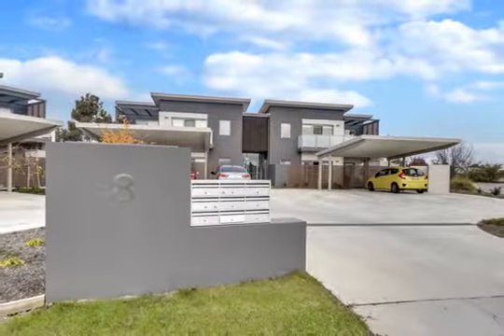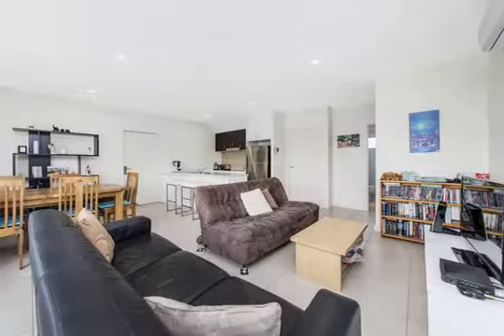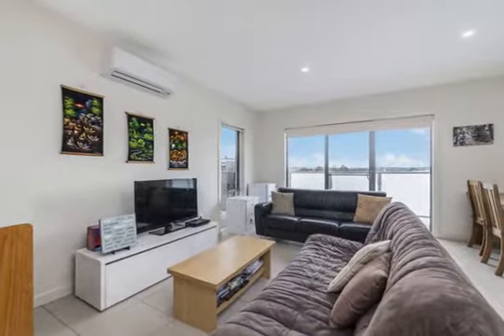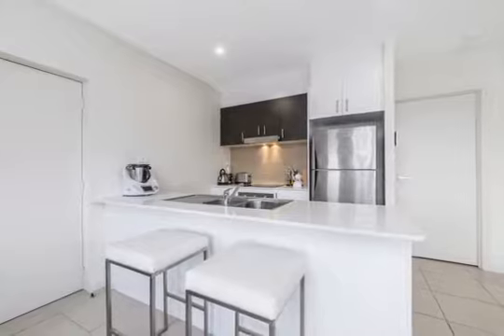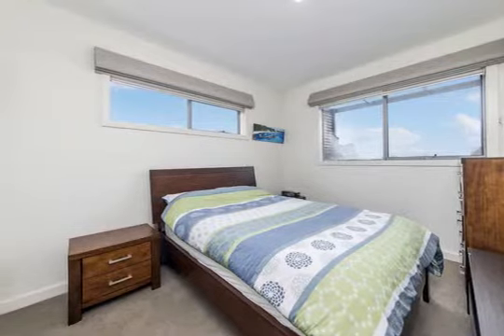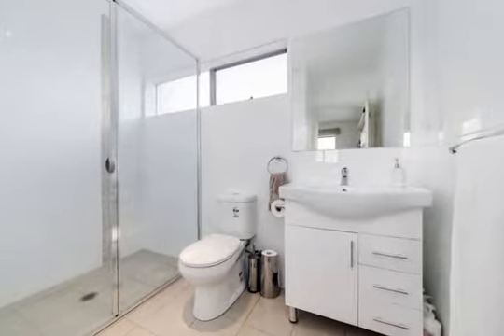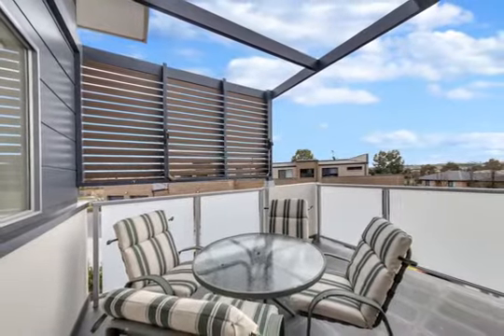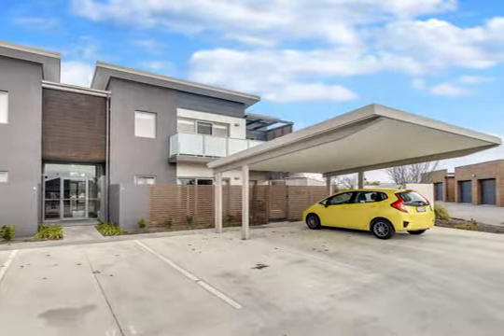Unit for Sale in Dunlop, ACT 3/8 Jeff Snell Cres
Location & Convenience with Picture Perfect Views

Perfectly located nearby parklands and farmland and only a short walk to Dunlop Woolworths, this spacious 2 bedroom, 2 bathroom second level apartment is perfect for first home buyers, down-sizers or investors alike!

Internally the home is beautifully presented with an open plan kitchen, dining and living area that is light filled and spacious boasting views of the mountains beyond. The kitchen is modern and well equipped with stainless steel appliances, ample storage and stone bench tops. The segregated bedrooms are both spacious and come complete with built in robes with the main bedroom boasting its own ensuite, while bedroom 2 is serviced by the main bathroom and laundry.

Outside offers the perfect space to relax and unwind on your own private balcony off the living area. It offers views of farmland and mountains beyond and is ideal for watching the sunset with family and friends.

Properties like this don't come around every day. We encourage you to attend our next scheduled inspection to see how you can make it your own.

Features:
Open plan kitchen, family and dining
Kitchen with stone benchtops and stainless steel appliances
Master bedroom with ensuite and built in robe
Second bedroom with built in robe
Main bathroom with laundry cupboard
3 Split systems for heating and cooling
Block out blinds throughout
Spacious balcony off living area
Large internal storage unit
2 parking spaces
Visitor parking
Shared BBQ area for entertaining
2 minute walk to Dunlop ponds
Close to surrounding walking trails, grasslands and playgrounds
Walking distance to Dunlop Woolworths and local bus stops
Convenient location

Stats:
Build: 2016
Living: 71m2
Balcony: 16m2
EER: 6.0
Land Tax: $1,927 pa
Rates: $1,409.20 pa
Body Corporate: $633.95 pq